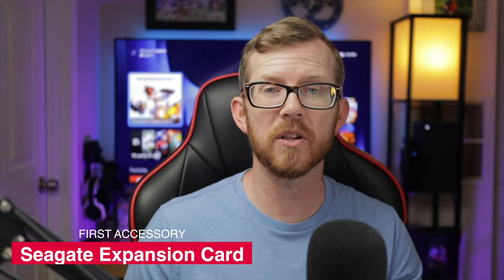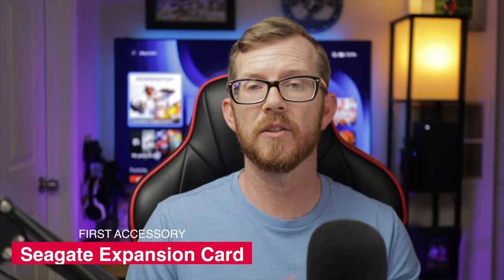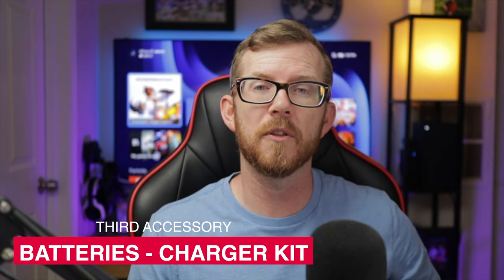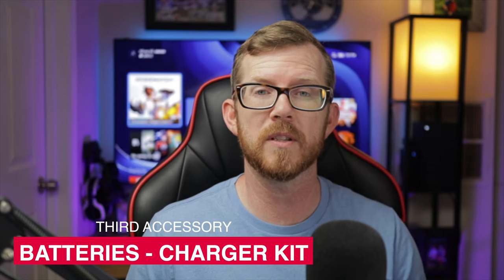Do NOT buy these 3 Xbox Series X Accessories, yet?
3 Xbox Series X Accessories that should not buy for your new xbox series x, yet.  Watch to find out which 3 items you can hold off buying and save yourself some money.

6 Month Game Pass
12 Month Xbox Live
LG CX OLED TV